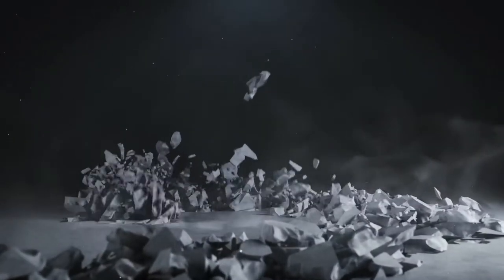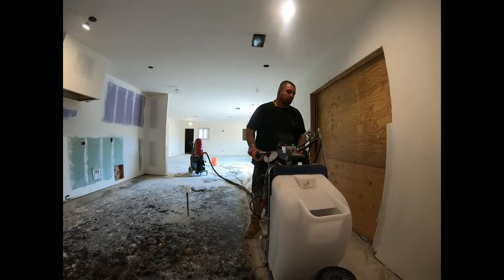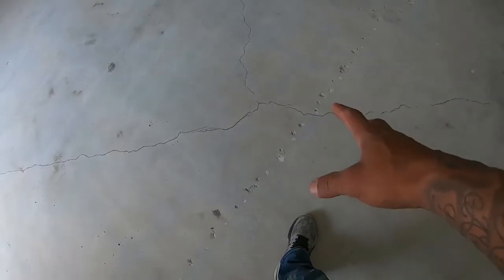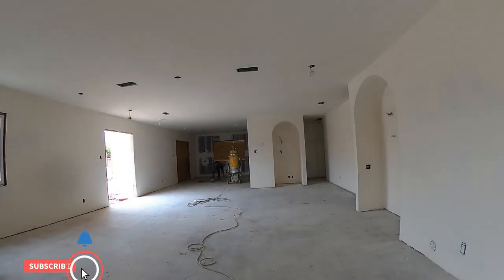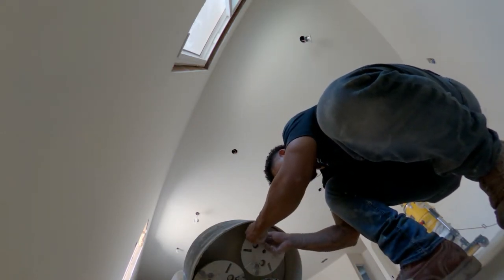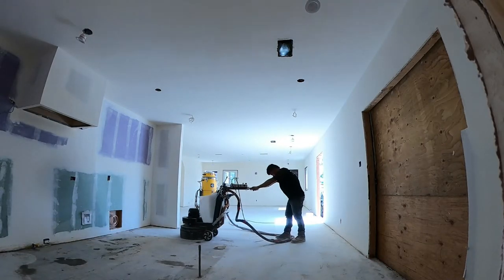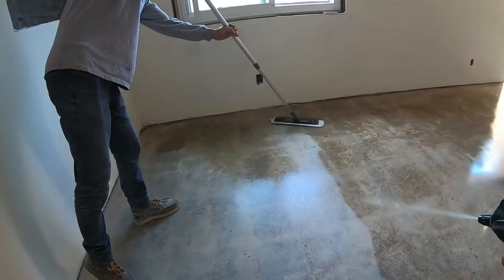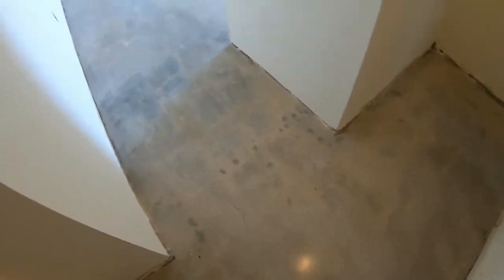Polishing a House Floor 100 Grit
Instagram; johnnynaturalpolishingconcrete

Facebook; Naturalpolishingconcrete